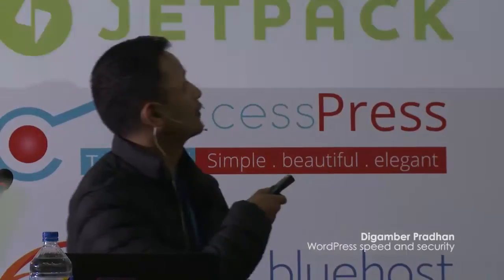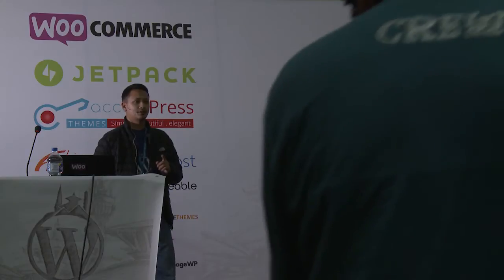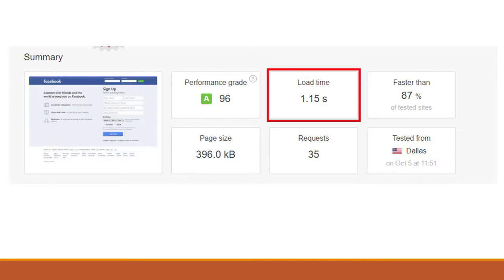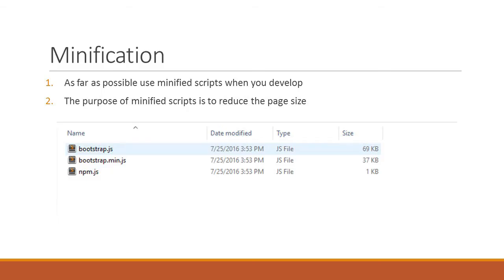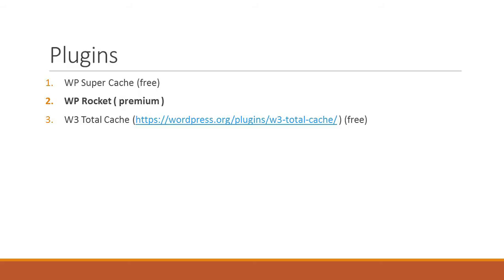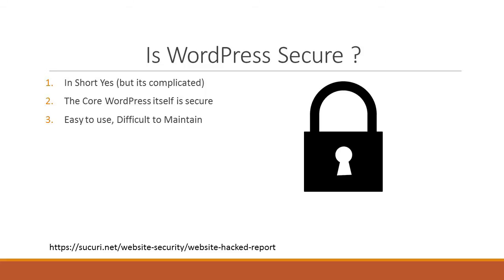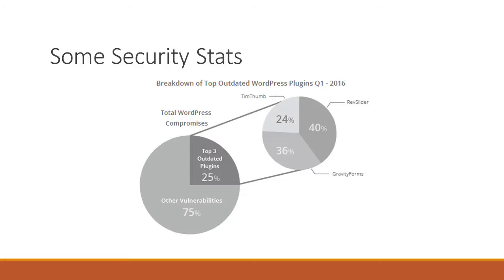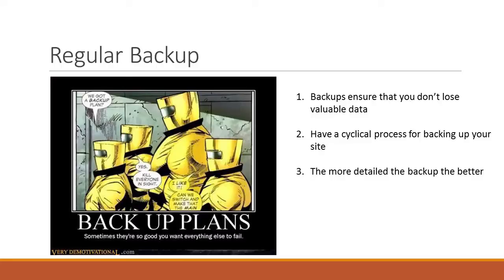WordCamp Kathmandu 2016 - a presentation on WordPress Speed and Security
Digambar Pradhan is WordPress Developer and Team Lead at Web Experts Nepal. He gave a talk about the importance of speed and security to their website, as well as share general guidelines and best practices.